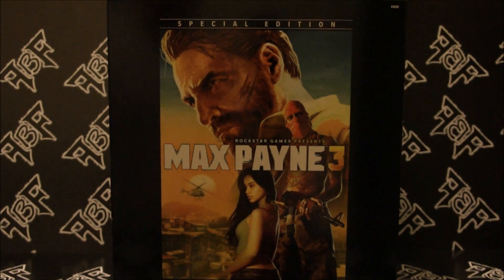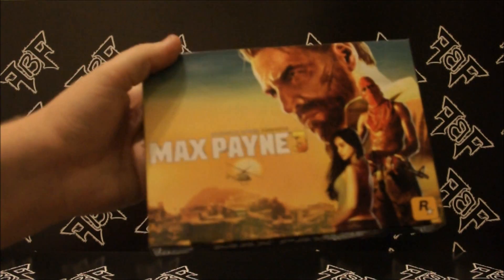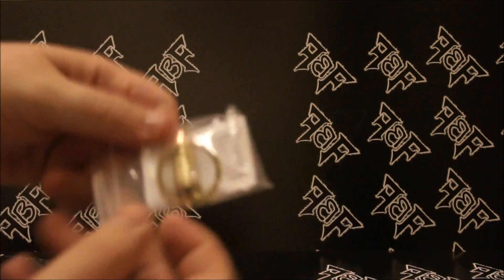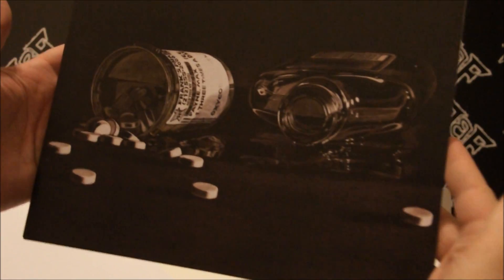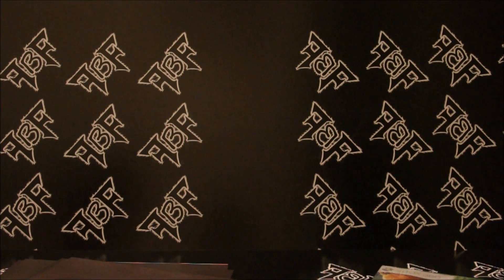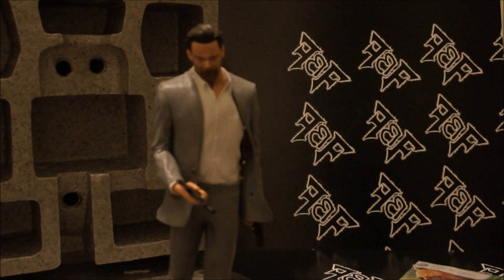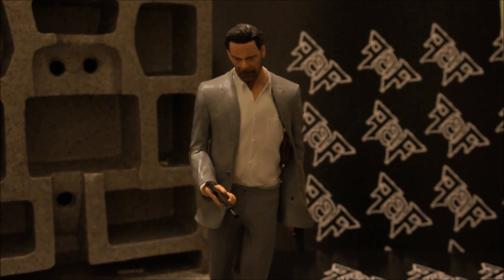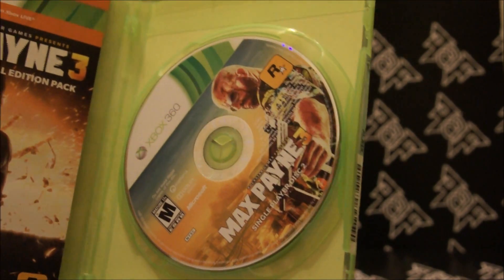Max Payne 3 Special Edition Unboxing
Here is the official unboxing of the Max Payne 3 Collector's Edition. The PC, PS3 and XBOX 360 versions of the game all contain the same content.

    A copy of Max Payne 3
    10″ tall Collectible Max Payne Statue created in a collaboration between TriForce and Rockstar Games
    Series of game-inspired Original Still Life Art Prints that depict some of Max Payne's inner demons and vices
    Copper and brass-plated iron, bullet-shaped Bullet Keychain featuring a screw-off back
    Classic Multiplayer Character Pack of eight playable multiplayer characters for Max Payne 3 Multiplayer, including fan favorites from the original Max Payne and Max Payne 2 like Max Payne from Max Payne 2, Mona Sax and Vladimir Lem
    Disorderly Conduct Multiplayer Weapons Pack for Max Payne 3 Multiplayer that includes the Hammerhead Auto Shotgun, G9 Grenade Launcher and Molotov cocktail
    Max Payne 3 Official Soundtrack featuring the game's instrumental score

You can pick the Max Payne 3 Collector's Edition for $99.99 at your local retailer while supplies last.